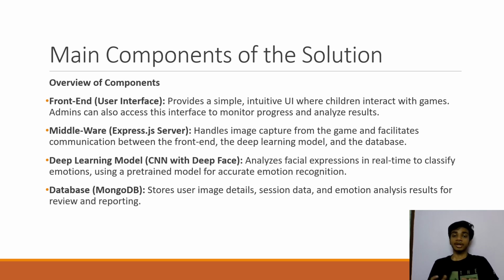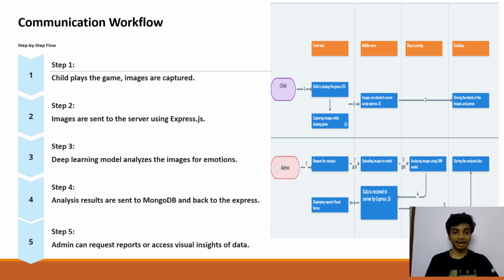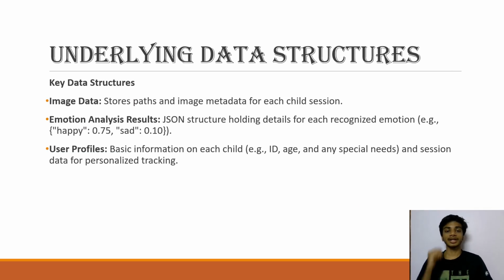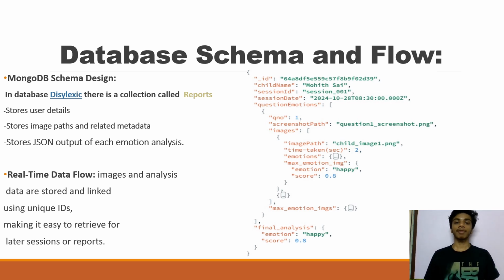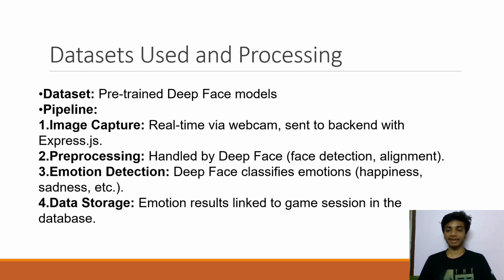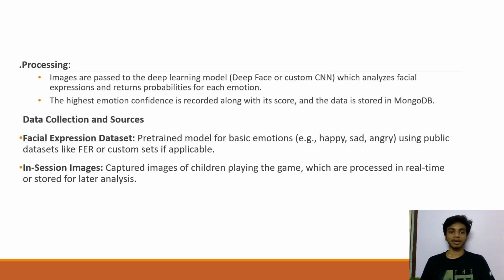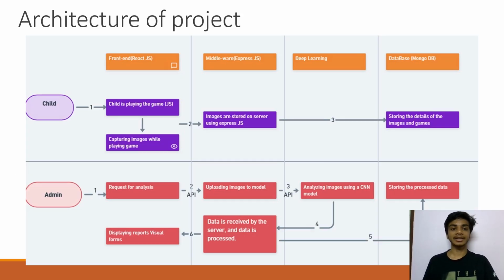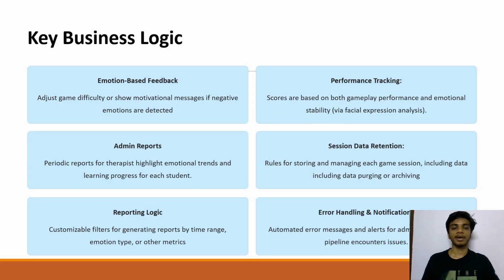milestone2updated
Expression tracker-sentiment analysis for disylexic kids